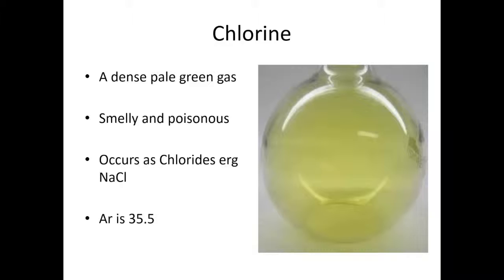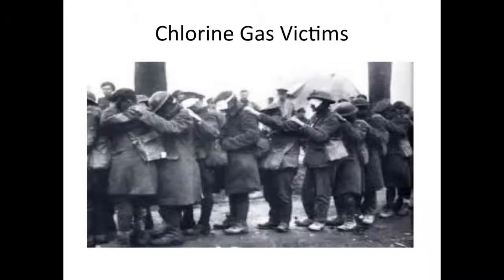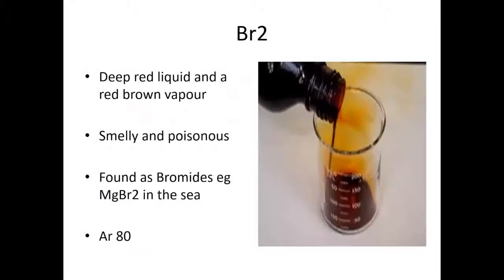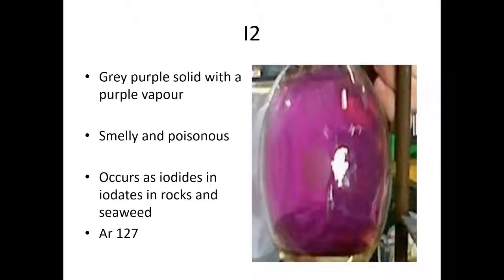Online BGCSE Chemistry Course Sampler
This course consists of 16 recorded lessons. All lessons are based on the Bahamas Ministry of Education BGCSE Chemistry curriculum.  By the end of this course, you you would have learnt the following topics;

The Kinetic theory matter
Atomic structure
Techniques in Chemistry
Bonding
Elements and Compounds
The Mole
The periodic table
Energy changes in chemical reactions
Rates of chemical reactions
Redox reactions
Acids, Bases and Salts
Metals
Non-metals
Applications of Chemistry